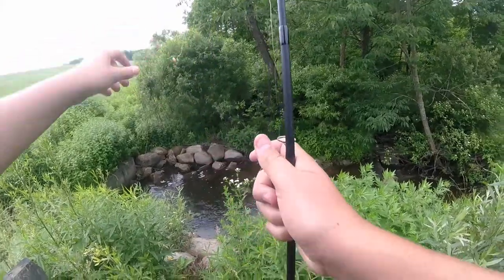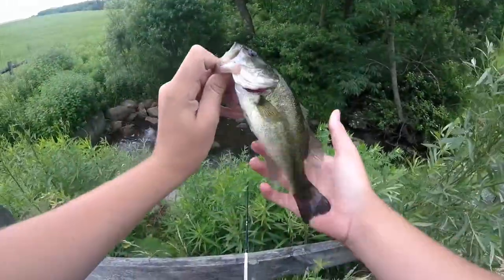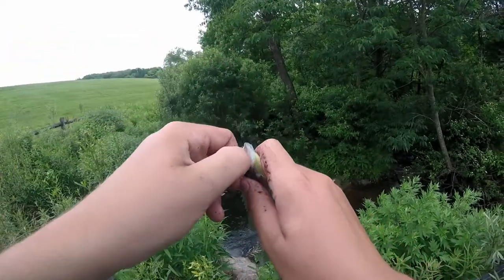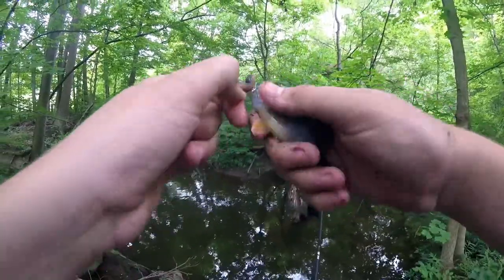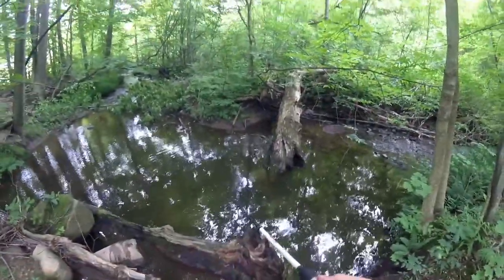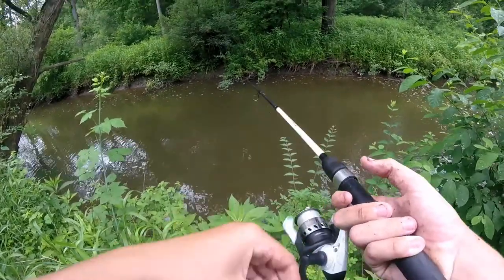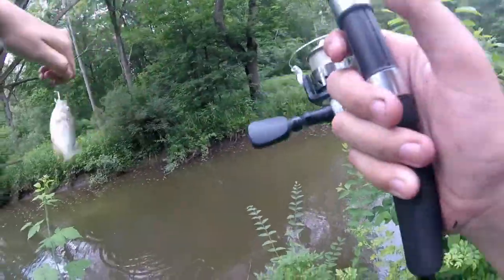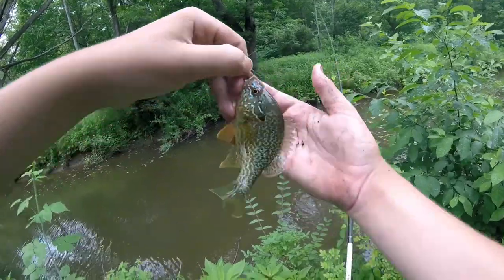Fishing in a Small creek.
Today I will fish a small creek and try to see how many different species of fish live in the creek.

 I caught 5 species of fish today consisting of creek chub (Semotilus atromaculatus) , green sunfish (Lepomis cyanellus), bluegill (Lepomis macrochirus), largemouth bass (Micropterus salmoides) , pumpkinseed(Lepomis gibbosus) and the common shiner (Luxilus cornutus).